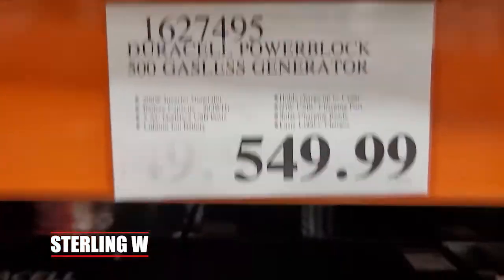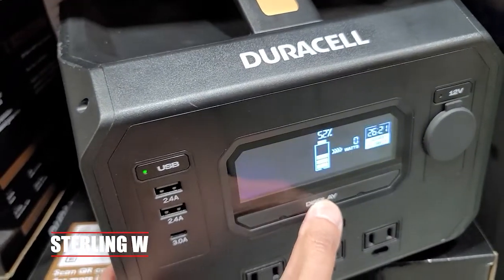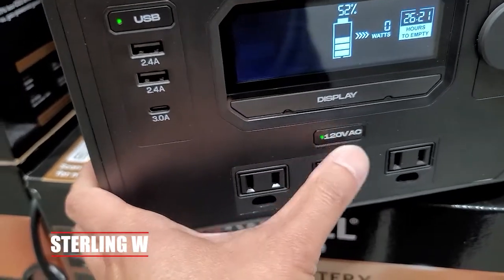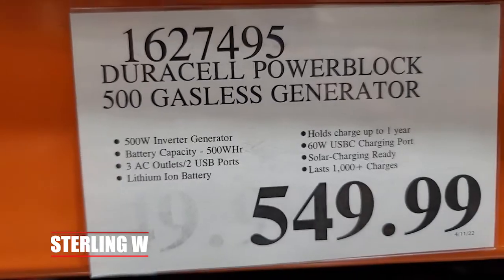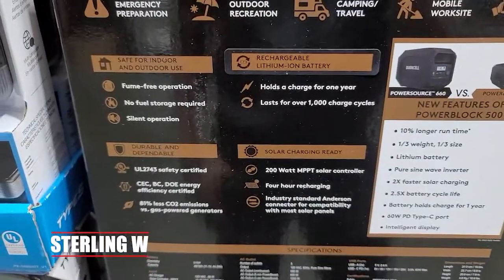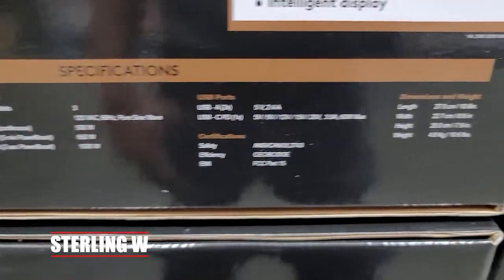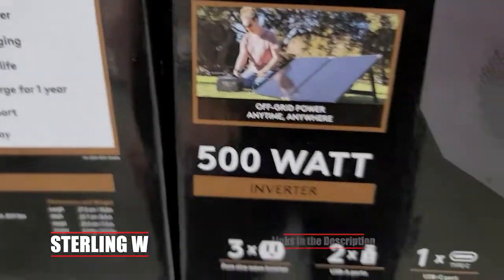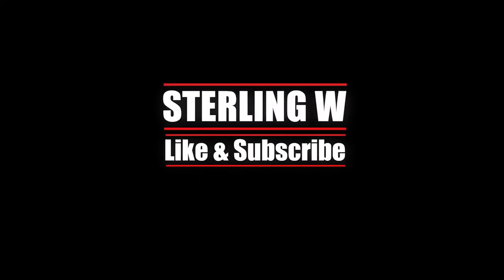Costco Run: DURACELL POWERBLOCK 500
I was at Costco and found this DURACELL PowerBlock 500. There are other similar sized 500Wh power stations   This is the first time I seen a Duracell Power Block 500 in a Li-Ion format, as this one compact and only 10.6 lbs in weight.  Before the Duracell PowerSource 660 ) was sealed lead acid batteries and it was much heavier and larger.

DURACELL PowerBlock 500 also has 110v/500W pure sine inverters with 3 outlets, USB A and C charging and a 12v power out.  I got and reviewed a Jackery Explorer 240 - Power Station ) in the past with a 240Wh Backup Lithium Battery power station with 110V/200W Pure Sine Wave AC inverter Outlet Solar Generator. This battery allows me to play my Xbox One S console game while traveling for up to 3.5 hours.  I expect this Duracell 500 unit should last me about 6 hours or so.
In the video I got images of the stats for comparison and detailing.